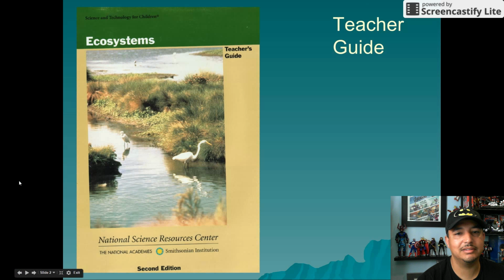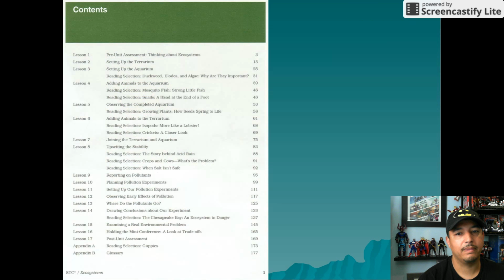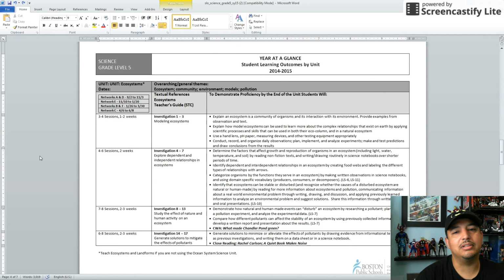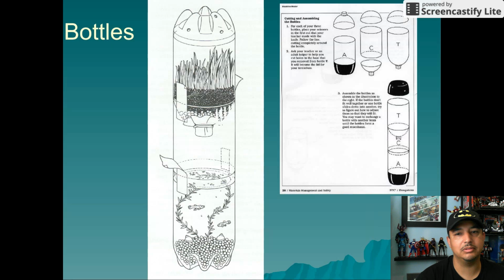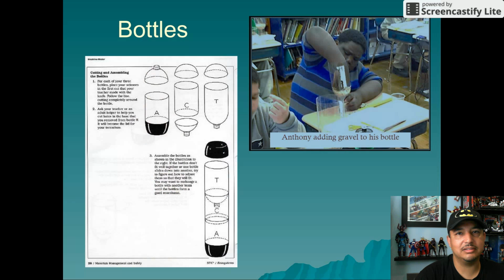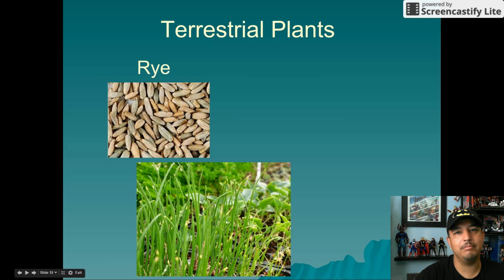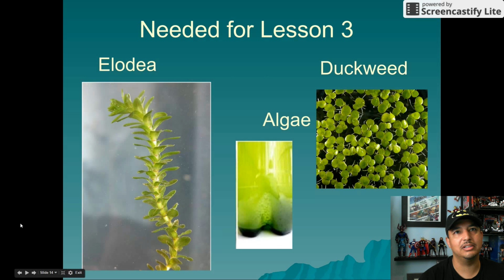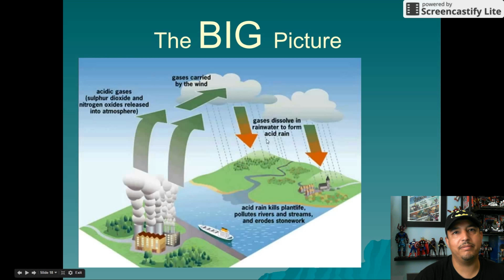5th Gr: Ecosystems Overview